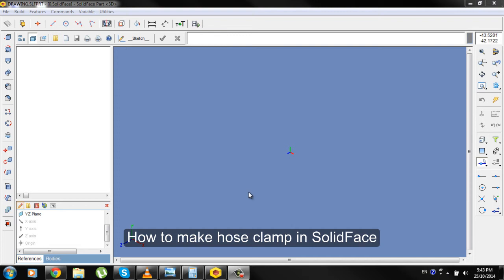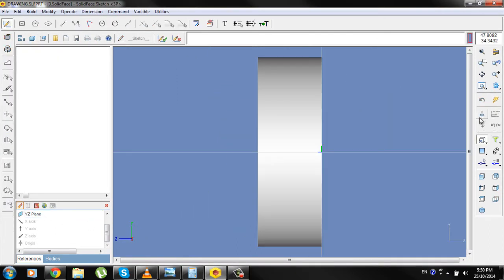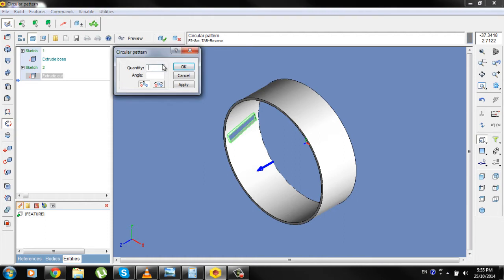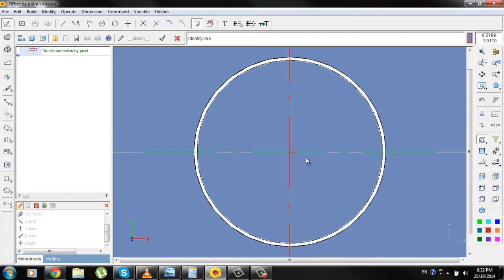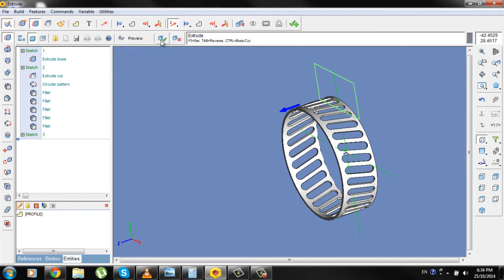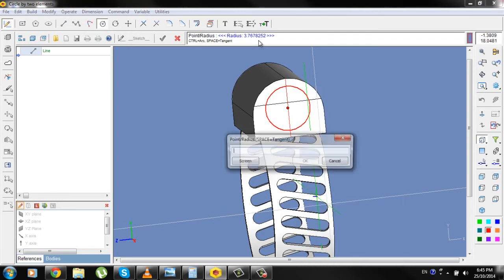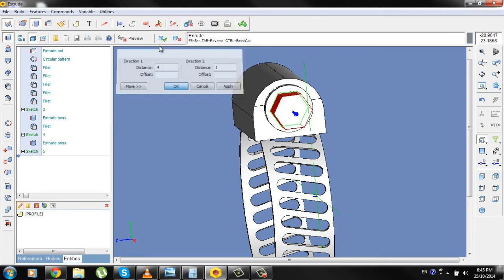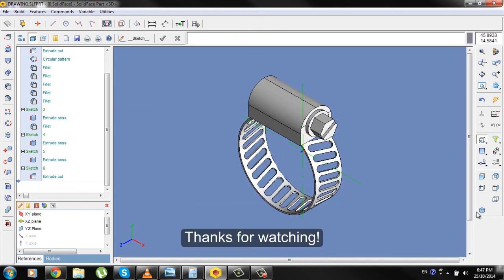Part - Creating a hose clamp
Hello, This is another video about SolidFace CAD. If you want an Unlimited time trial go